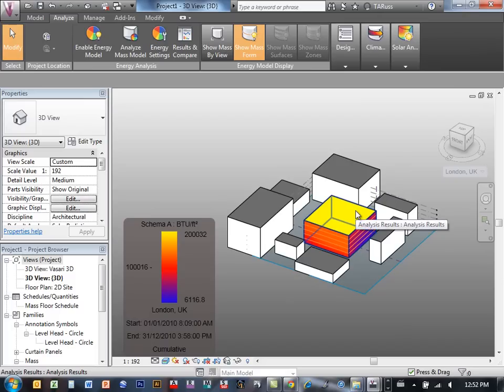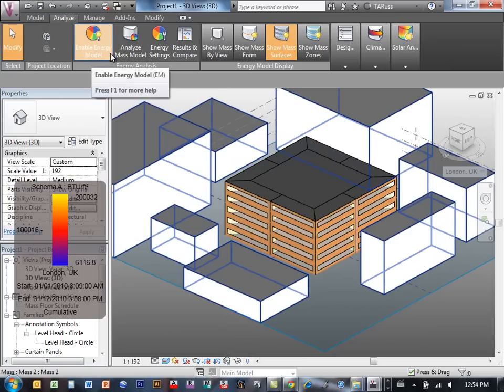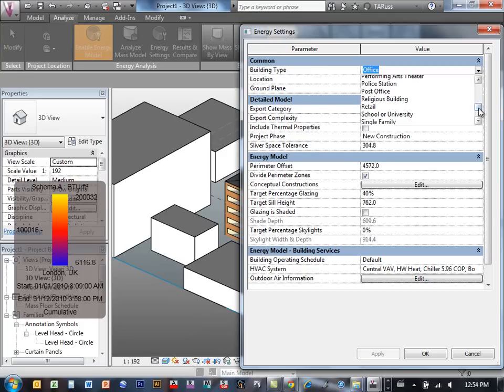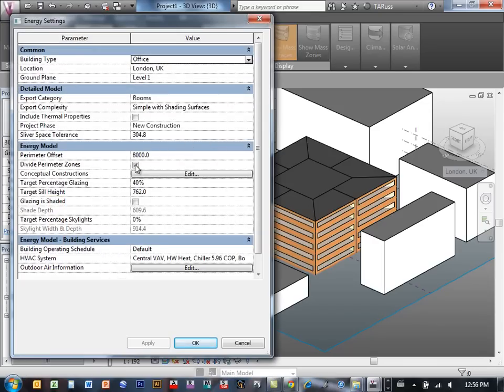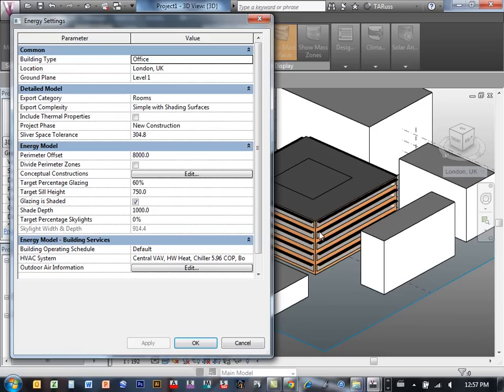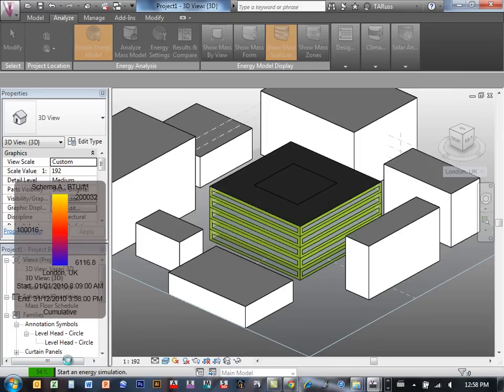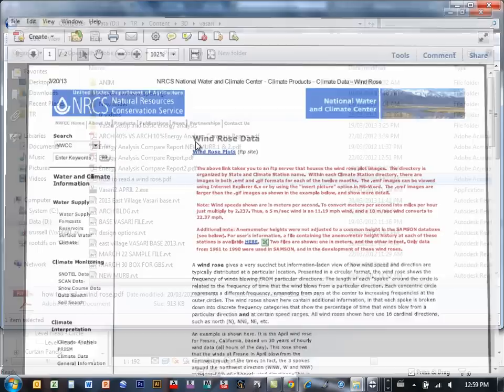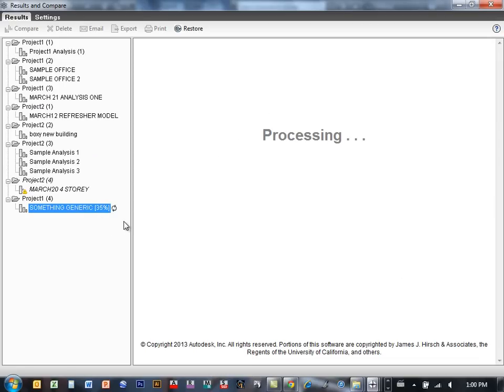Autodesk Vasari Energy Analysis